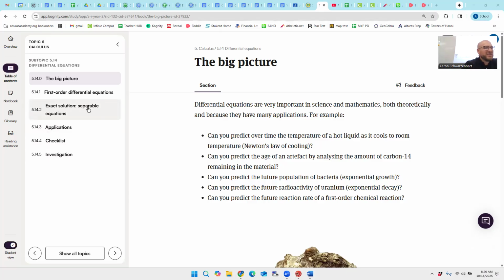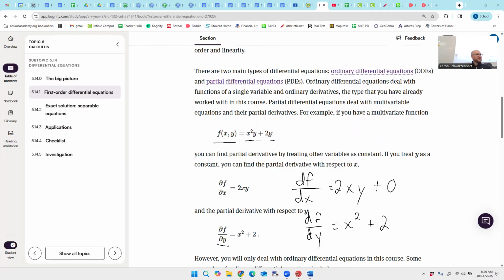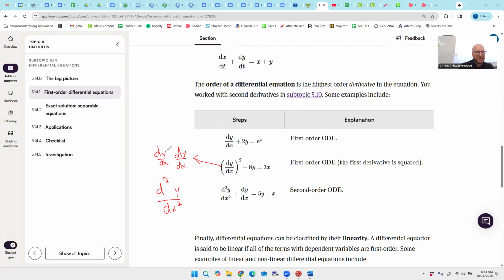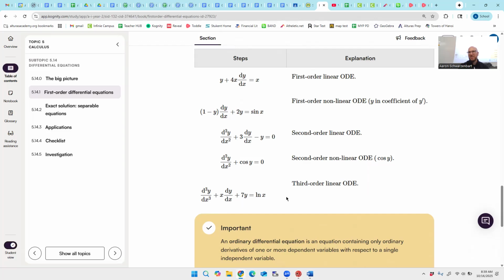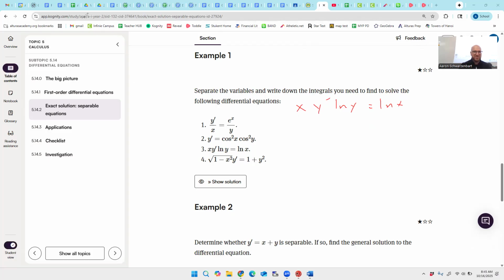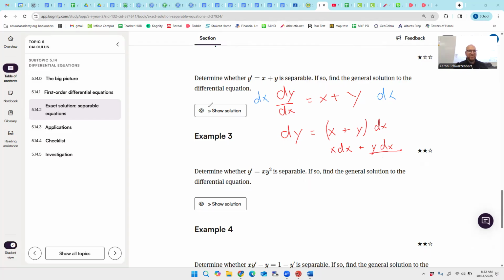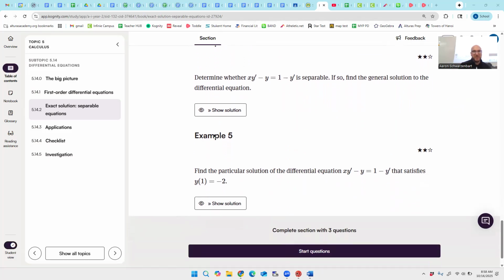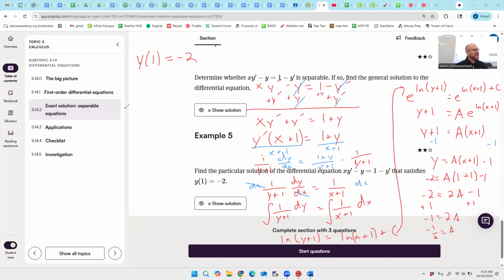A & I 5.14.1-5.14.2 Separable Differential Equations